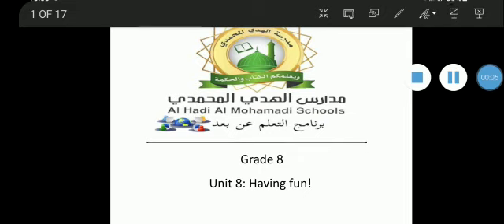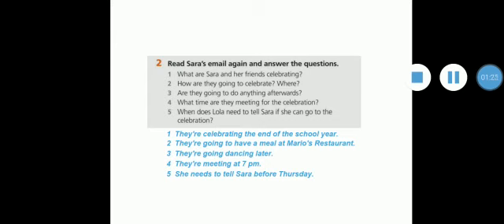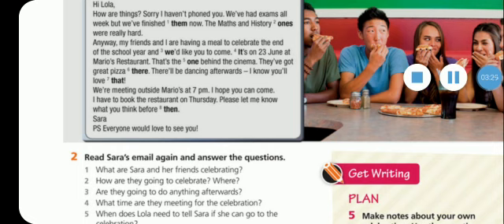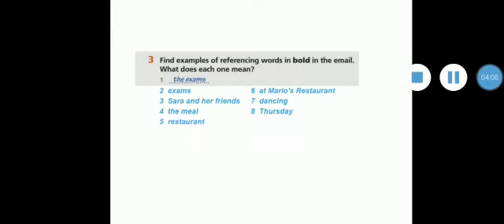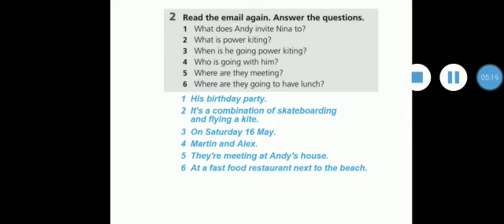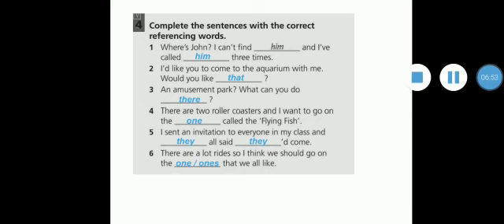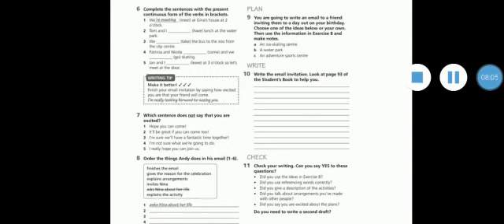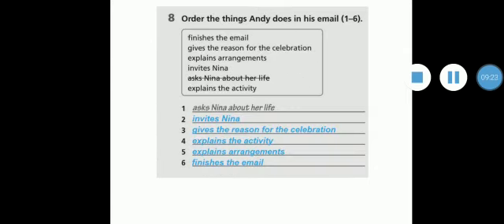Al Hadi Al Mohamadi Schools - English - Grade 8 - Unit 8 - writing - S.B.P 93